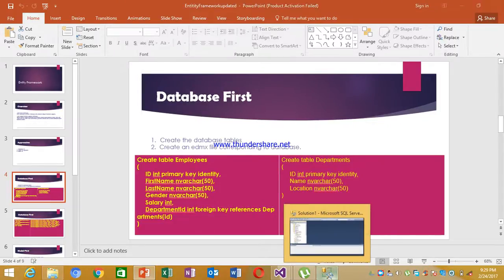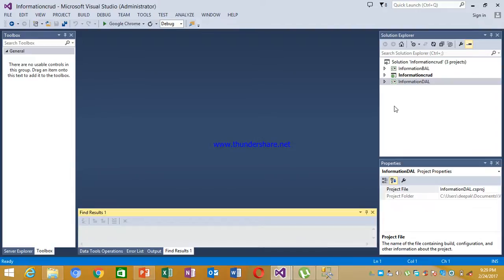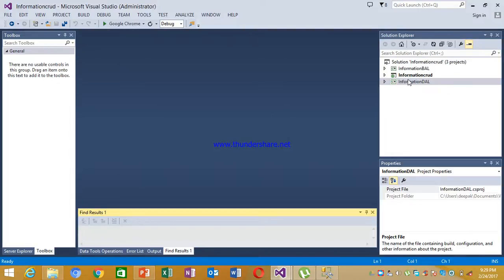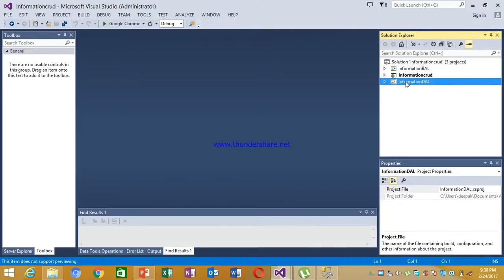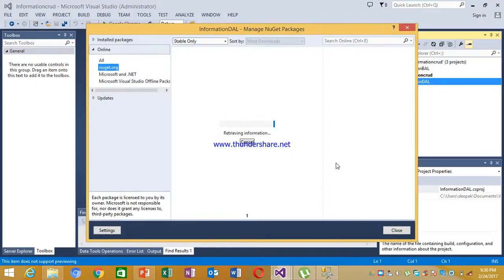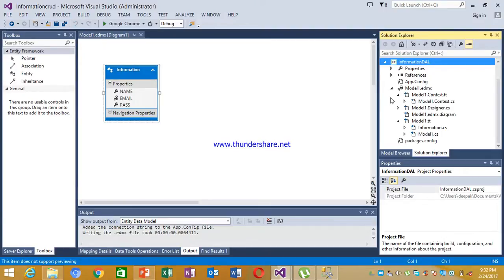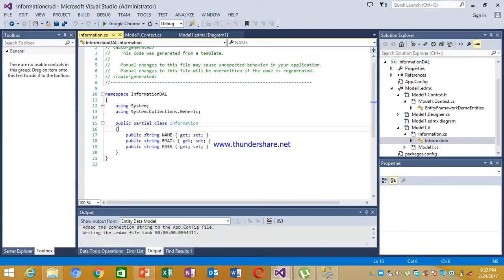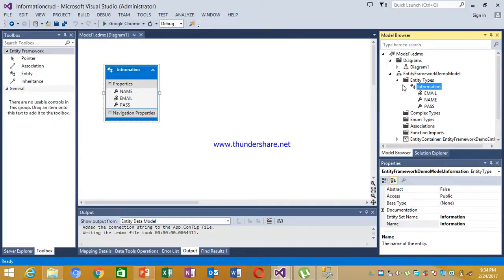Entity Framework Introduction